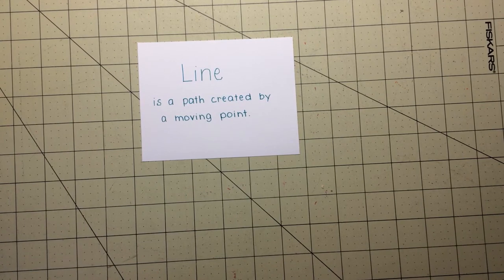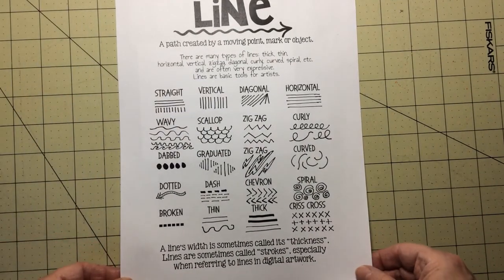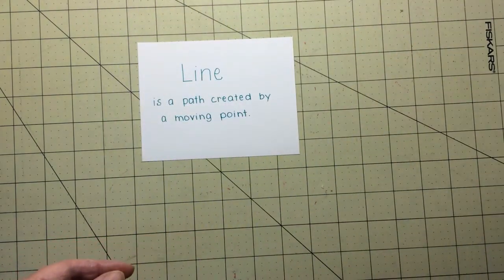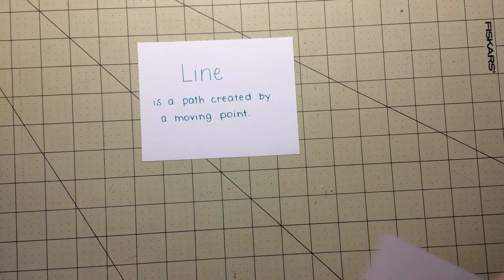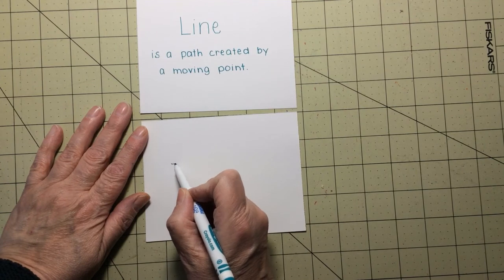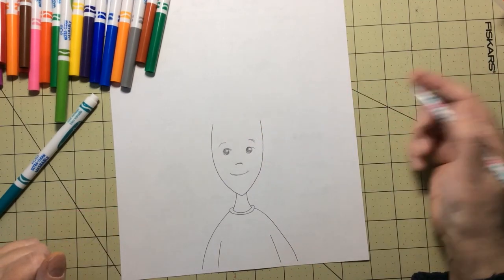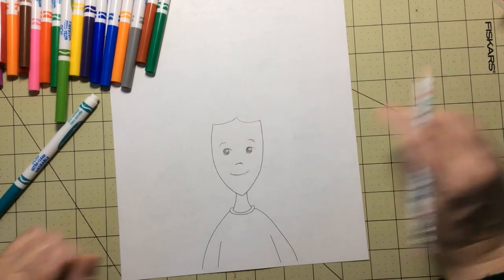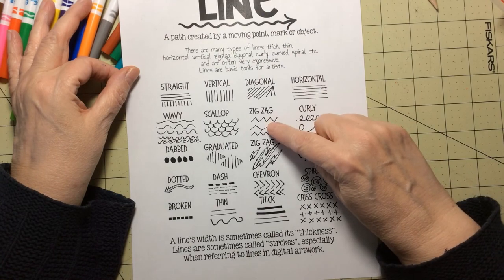Crazy Lines Hair In Person